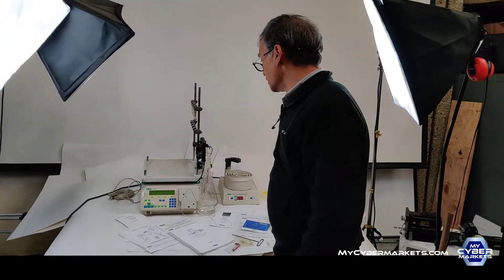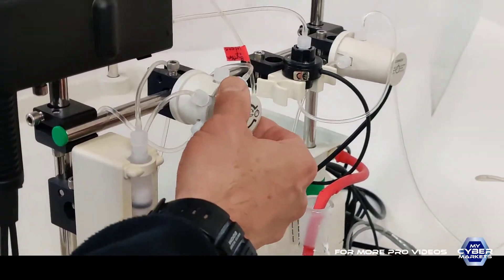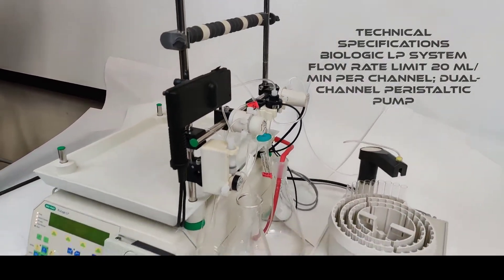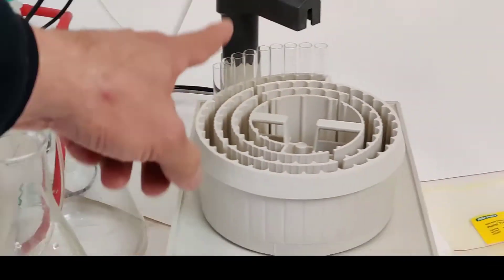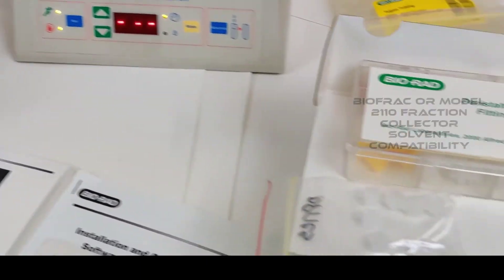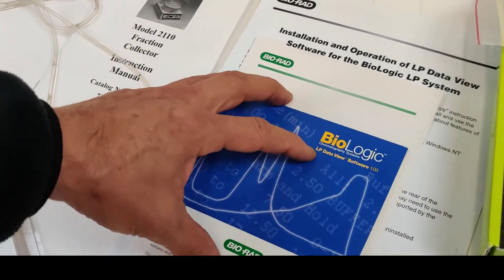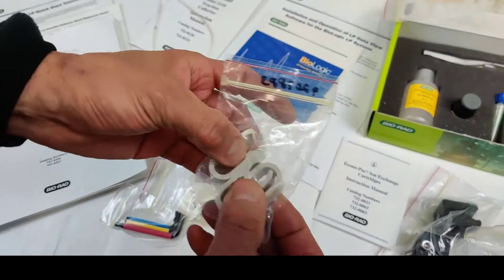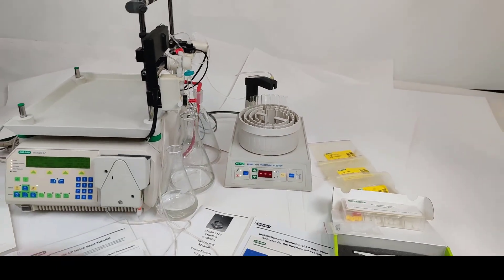Bio-Rad BioLogic LP Chromatography System w/ Fraction Collector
PRODUCT DESCRIPTION
Bio-Rad BioLogic LP low-pressure chromatography system and Fraction Collector 2110 Manuals, Software and Starter kit
The system comes with:
Fraction Collector 2110,
MV6 Inject valve,
UV Optics Module,
Gradient Mixer, Cond. flowcell, Diverter
Bypass Valve.
Pump
PURCHASE THIS PRODUCT
OTHER SIMILAR PRODUCTS
We are resellers of high-quality industrial and government surplus products made in the USA. We ship to over 65 countries.
Shop  more products .